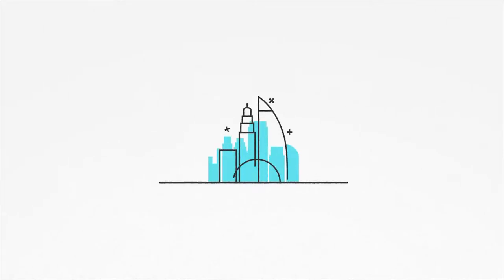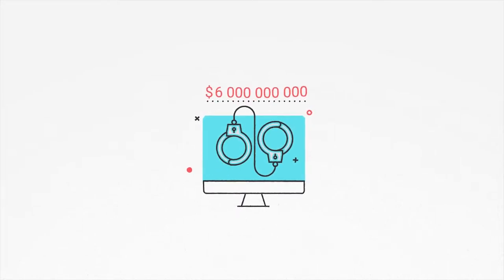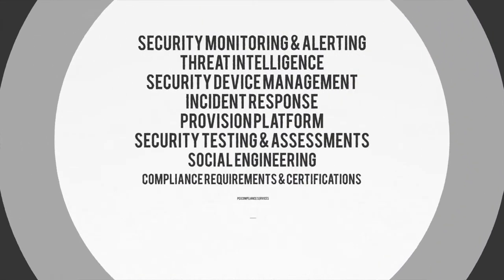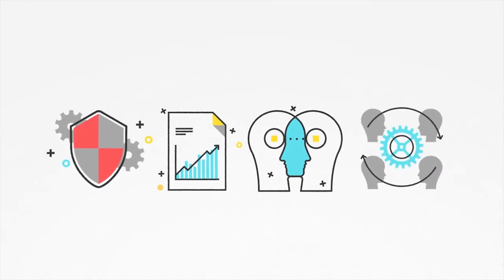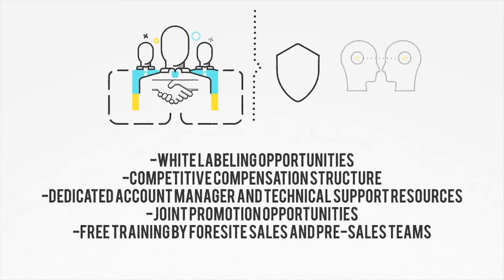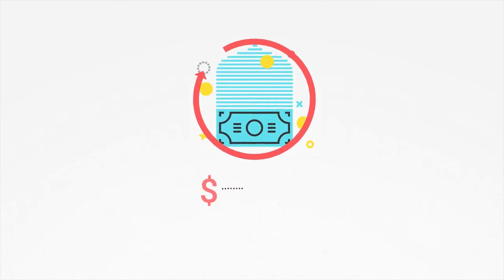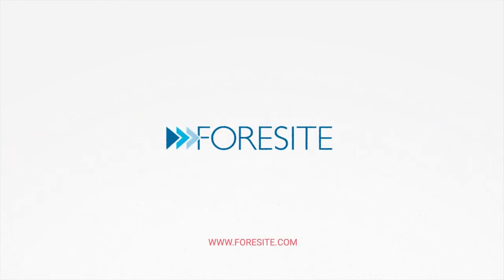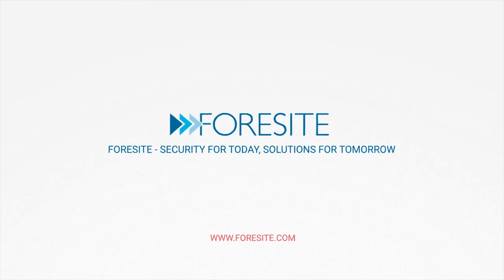Foresite (Explainer video by MyeVideo)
Industry